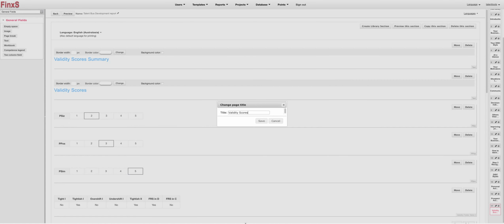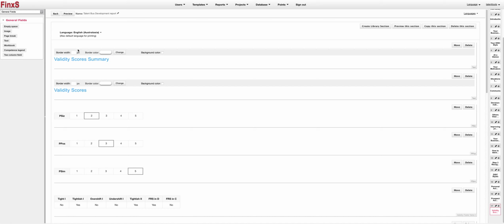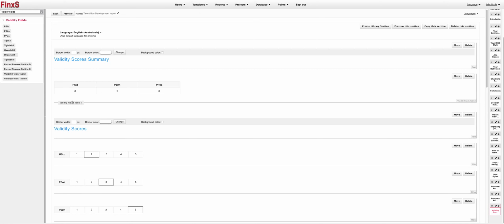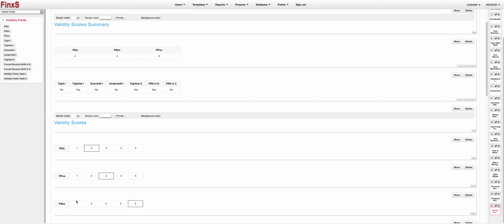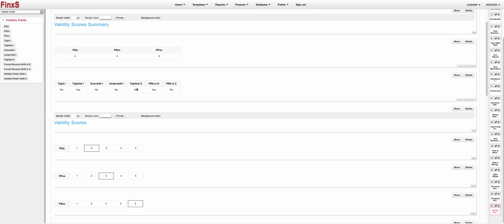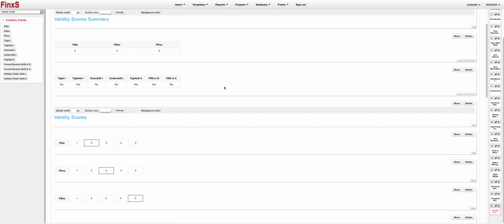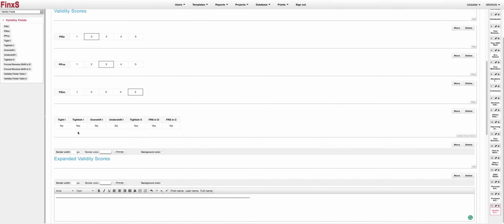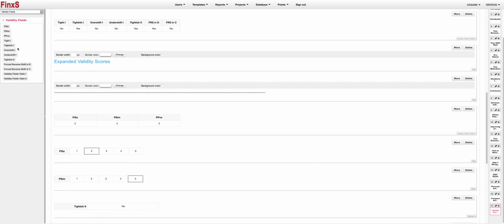Adding Validity Scores to FinxS Reports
How to add Validity Scores to your Finxs generated Extended DISC Reports.